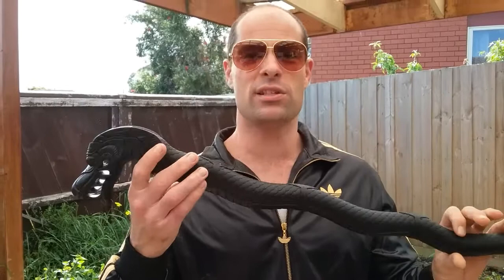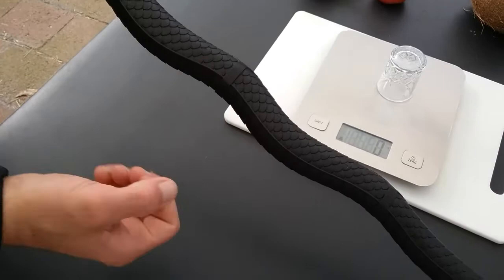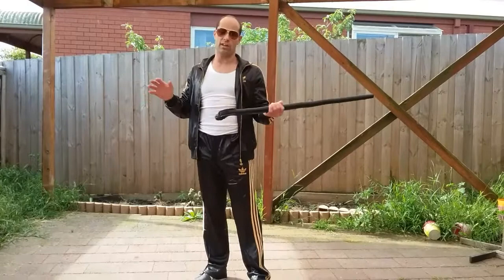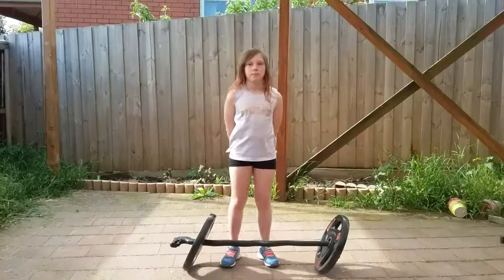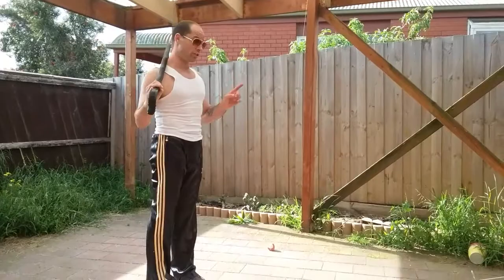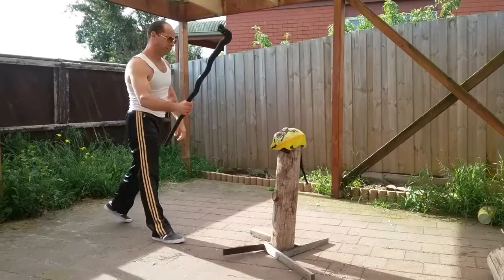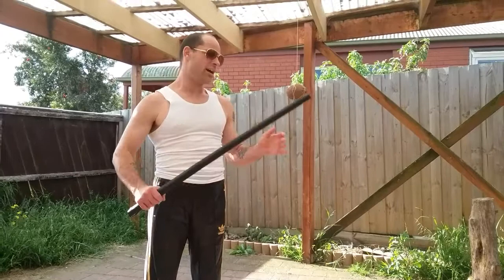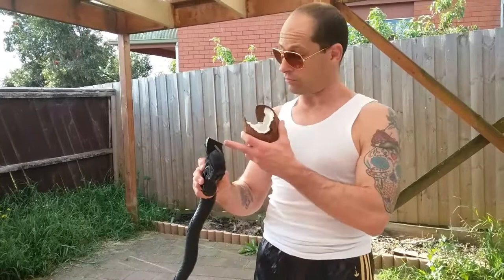Cold Steel Dragon Walking Stick: Review & Test to Failure